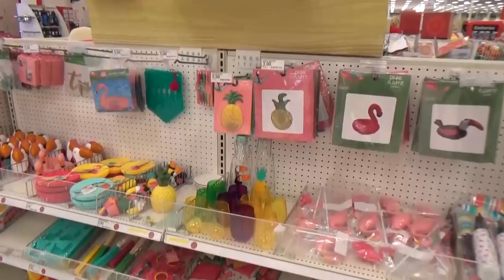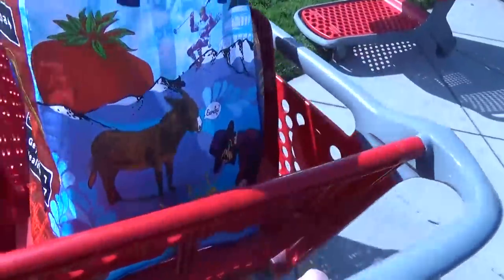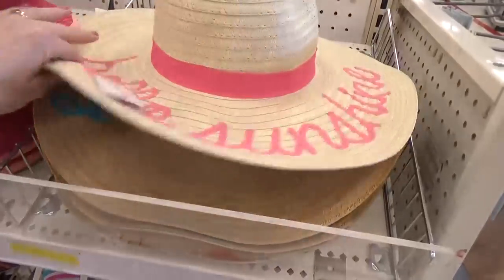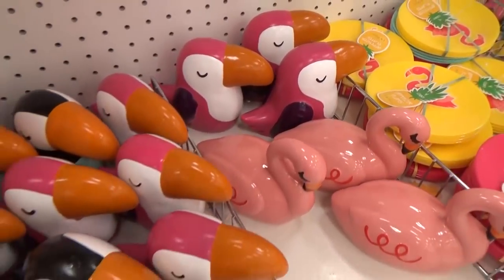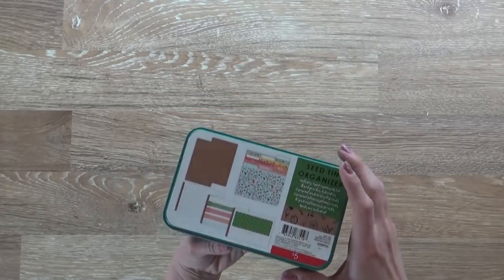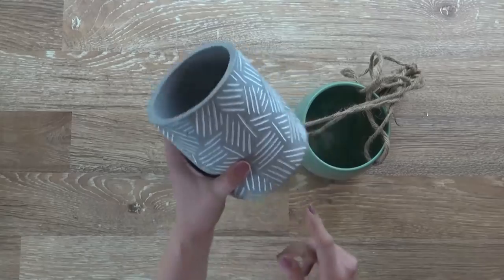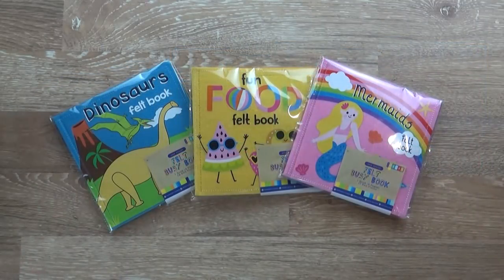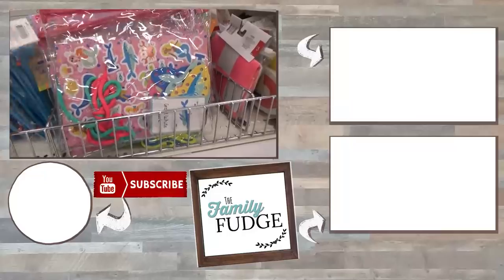TARGET DOLLAR SPOT HAUL + SHOP with ME ||| Mother's Day & Summer 2018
TARGET DOLLAR SPOT HAUL + SHOP with ME || Mother's Day & Summer Items